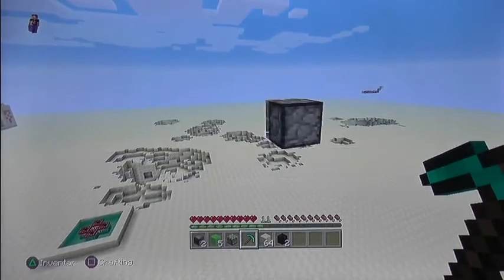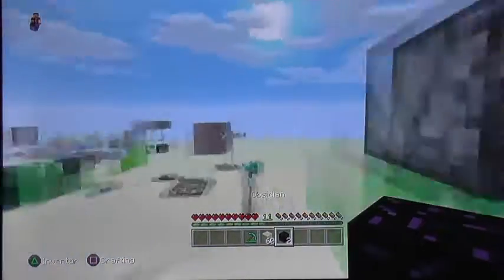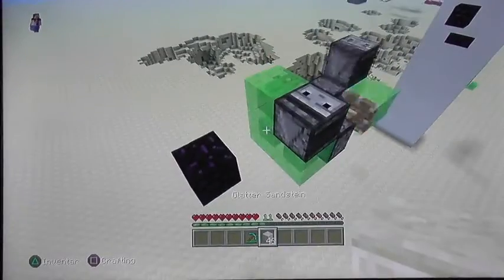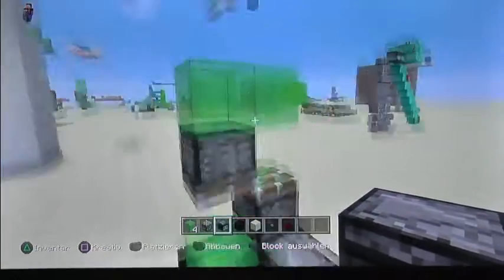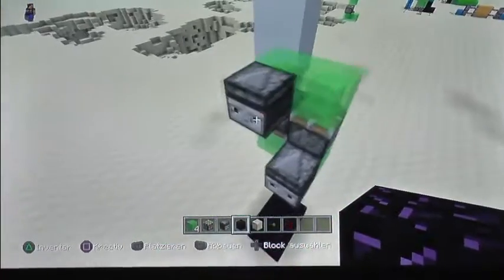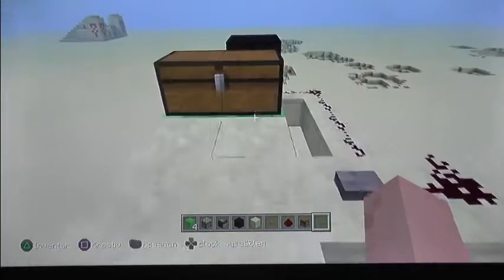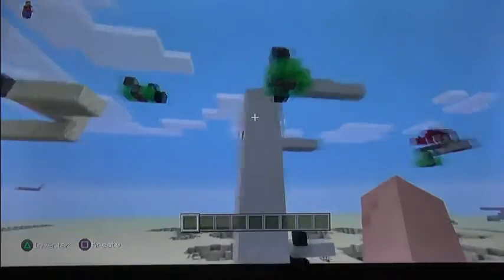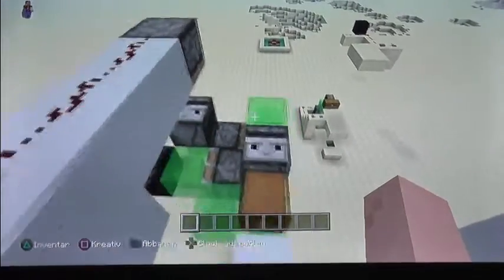Minecraft how to make flying machines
This is a video about making flying machines in minecraft. yes.